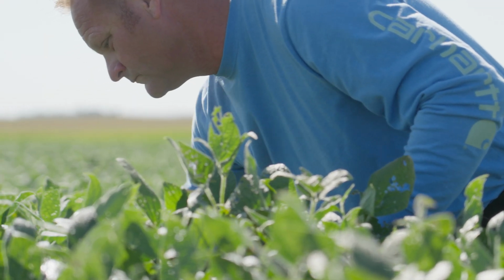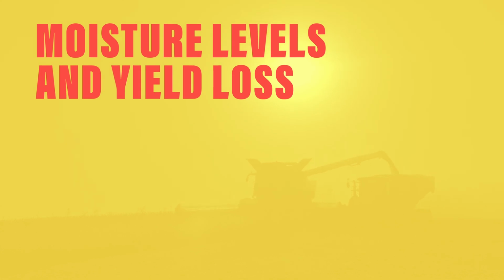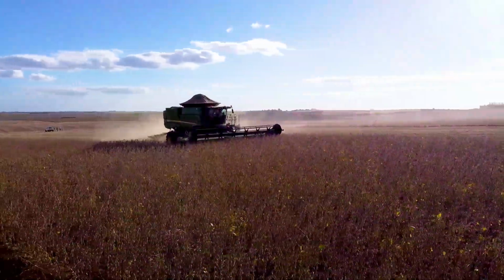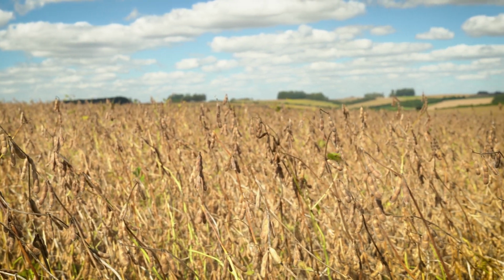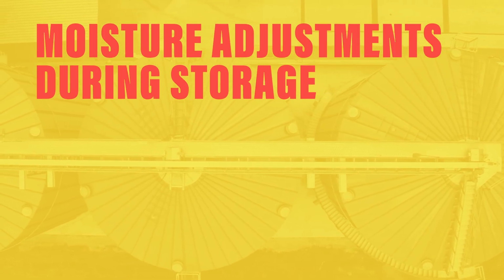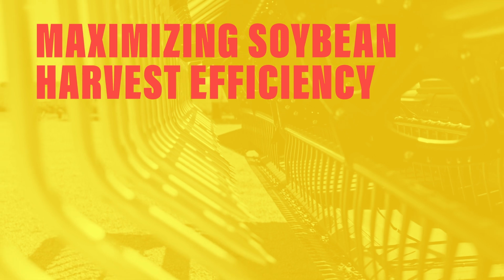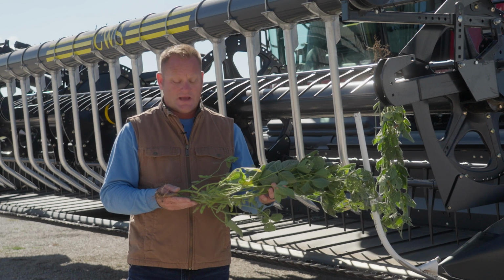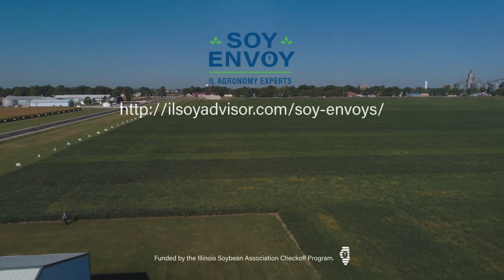Optimizing Soybean Harvest for Maximum Yields and Profitability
During harvest, growers may overlook the fundamental role of timing and soybean moisture to maximize efficiency, yield, and ROI. In this video, Illinois Soybean Association Soy Envoy, Kris Ehler, shares recommendations to optimize your soybean harvest.

In warm weather, soybeans can dry down more quickly than corn; therefore, harvest should take place as soon as soybeans reach 13 percent moisture. Many farmers could be giving up yield or risk seed damage if harvesting at or below 10 percent moisture. Therefore, growers should be aware of weather forecasts and harvesting at optimum moisture to maximize their profitability.  If soybeans become too dry, their moisture can increase by way of dew during the morning. Ehler also shares examples of how to modify combines to capture as many soybeans as possible during challenging environmental or nonuniform field conditions.